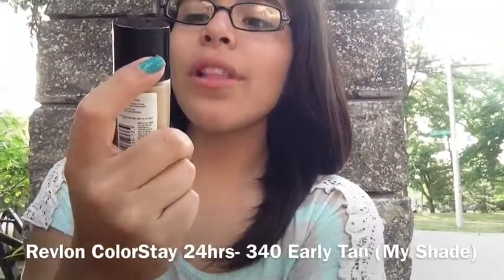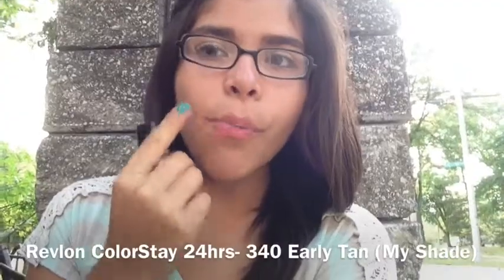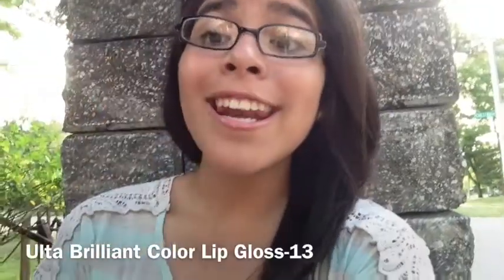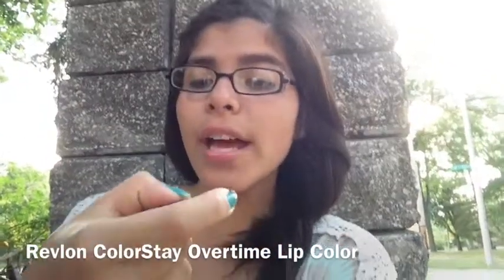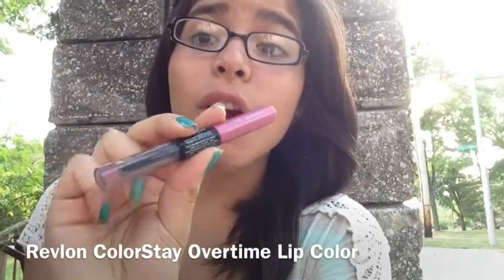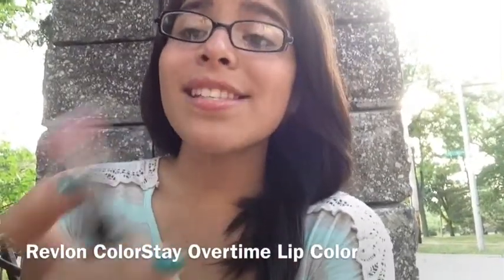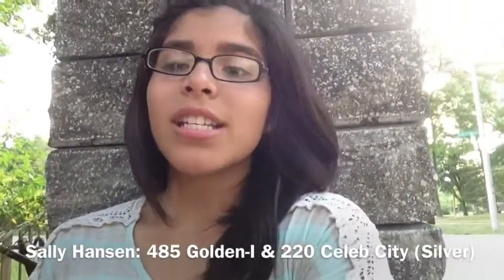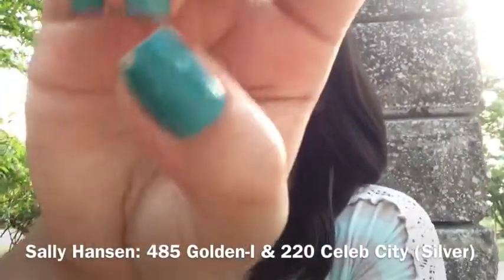August Favorites 2013 (Late)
Follow Me On..
XoXo, Teresa